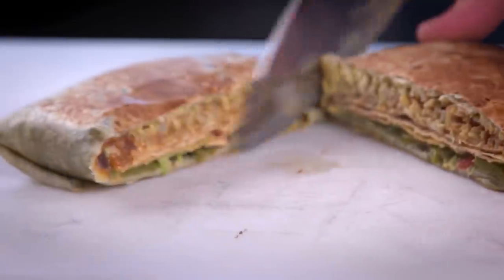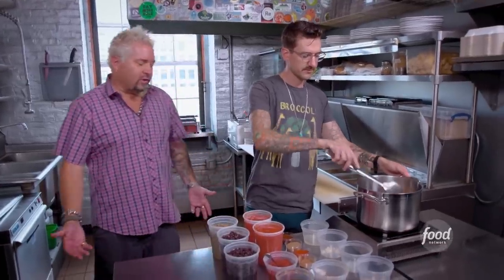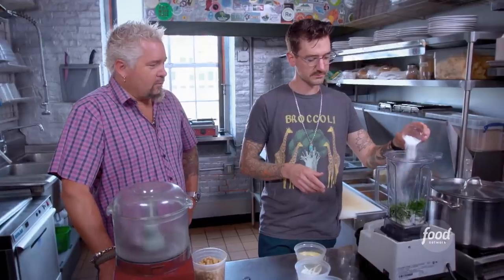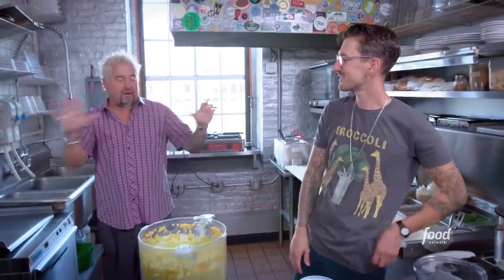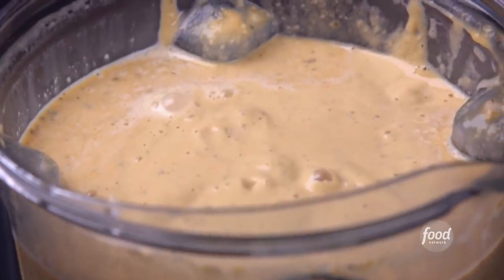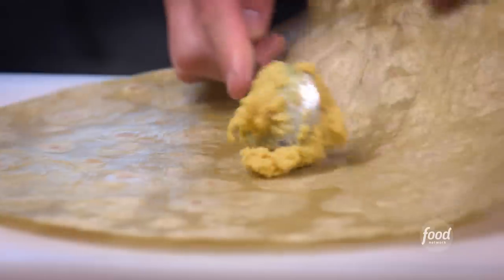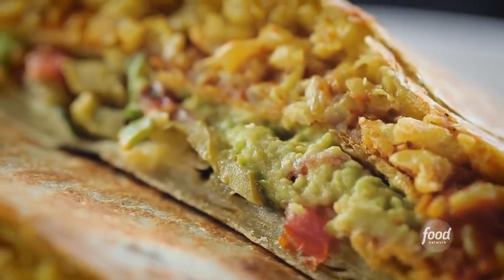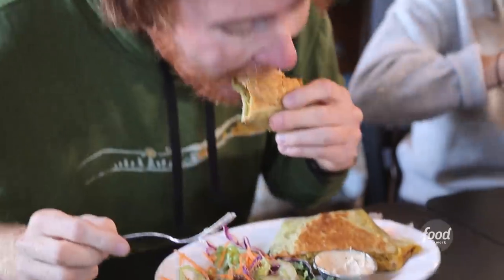Guy Fieri Tries INSANE Vegan CRUNCHWRAP | Diners, Drive-ins and Dives with Guy Fieri | Food Network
"The crunchwrap is this ooey, gooey mess of awesomeness with the beans, the queso and the rice, inside this crunchy flour tortilla that's just toasted and grilled to perfection." The twist? It's all vegan.